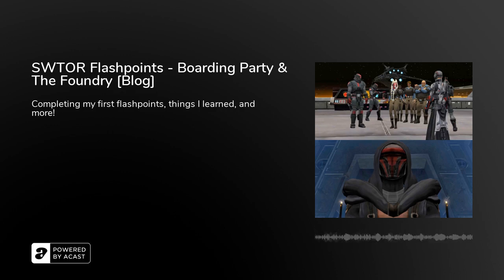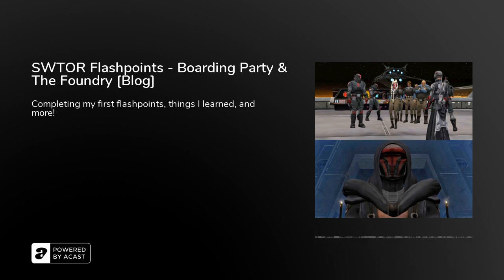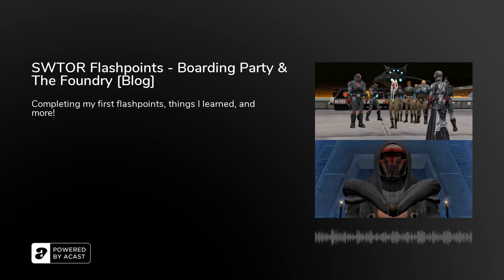SWTOR Flashpoints - Boarding Party & The Foundry [Blog] - Podcast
In this episode,&nbsp;I share my experience in completing my first flashpoints, things I learned and more!